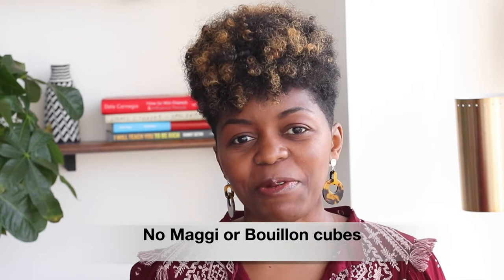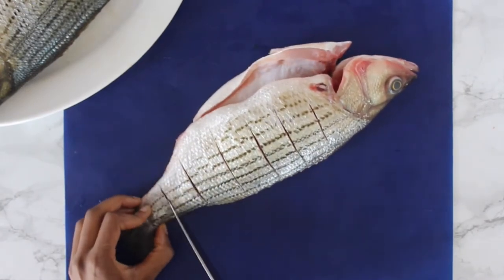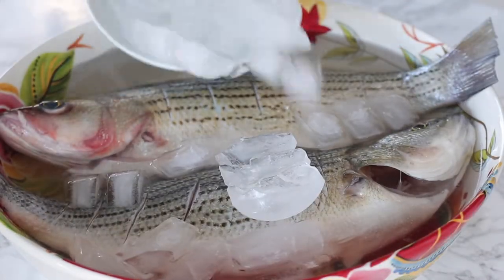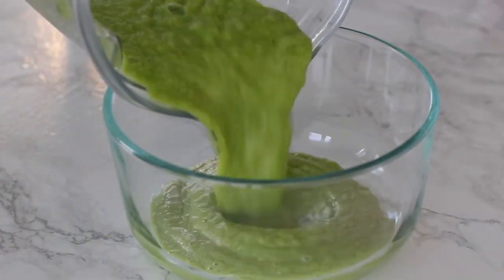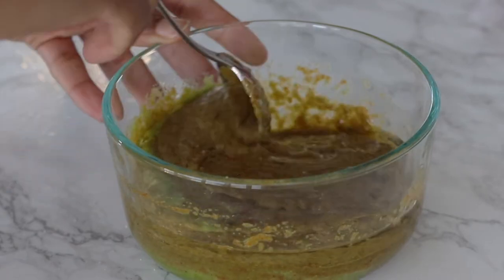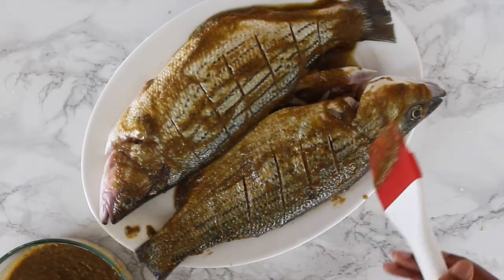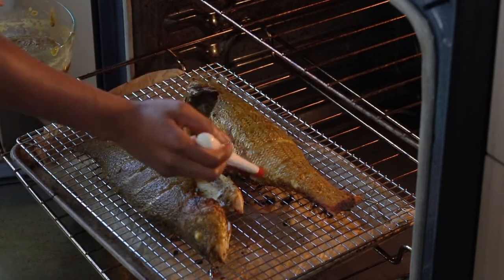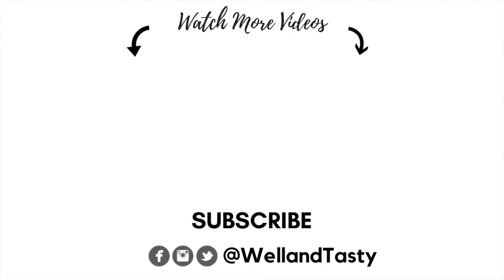Easy Oven Roasted Whole Fish Recipe | Well and Tasty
In this video I am sharing my take on an easy oven roasted whole fish using sea bass. You make a marinade from a few different herbs, blend them up and baste the fish